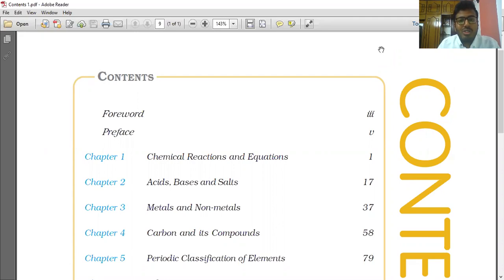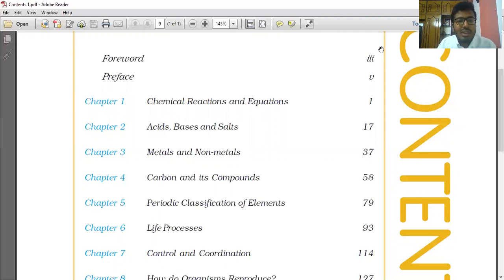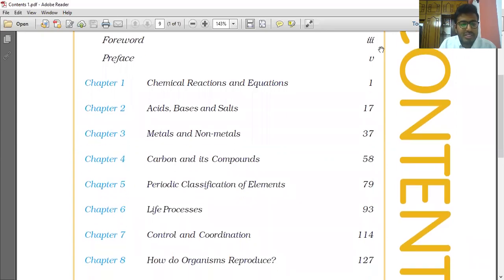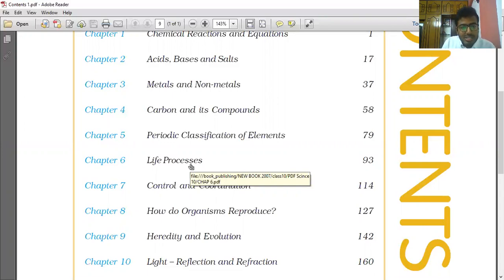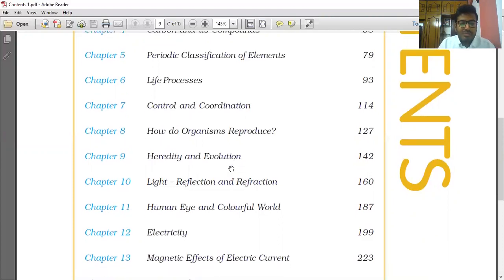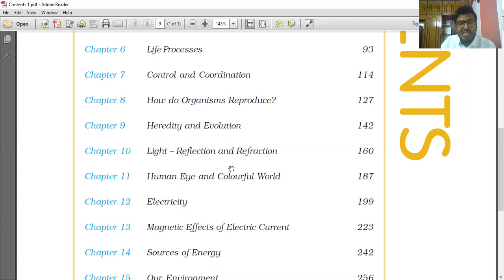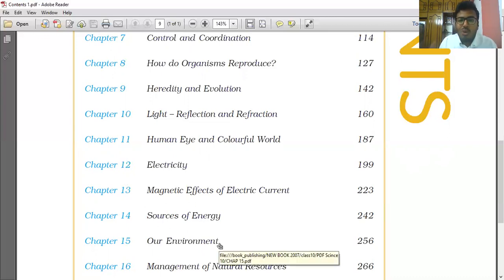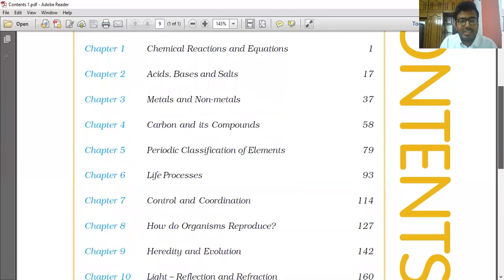Content std 10 science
Overview of whole science chapters in class 10.